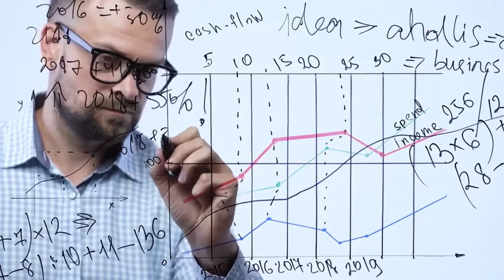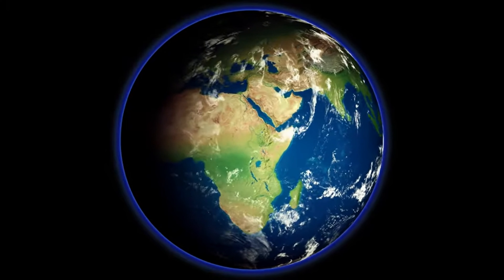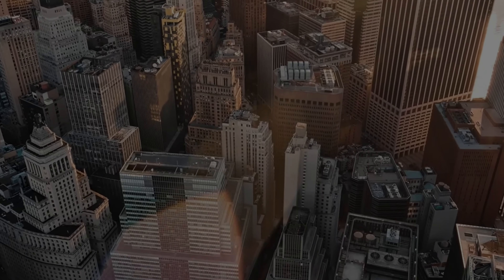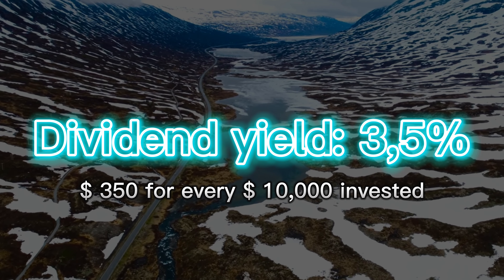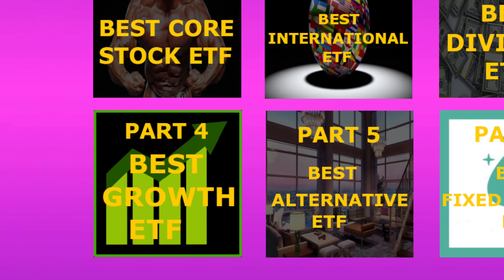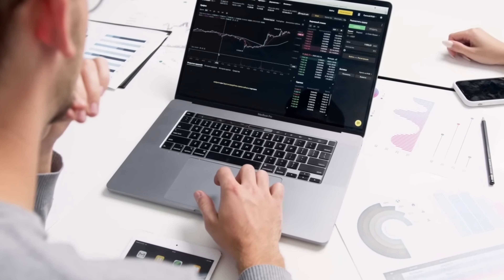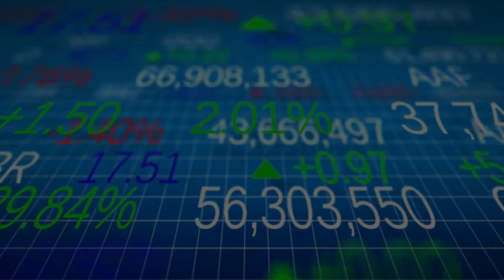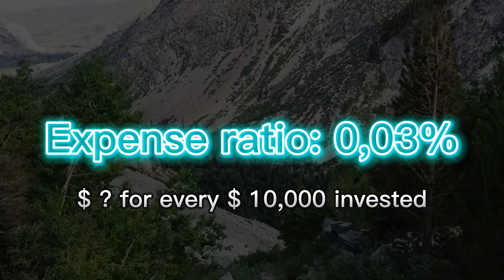The Only ETF Needed To Become A Millionaire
I'll show you how to build the perfect ETF portfolio that has a mix of literally everything you can think of to protect from downsides. This ETF portfolio even pays you a nice dividend each year!